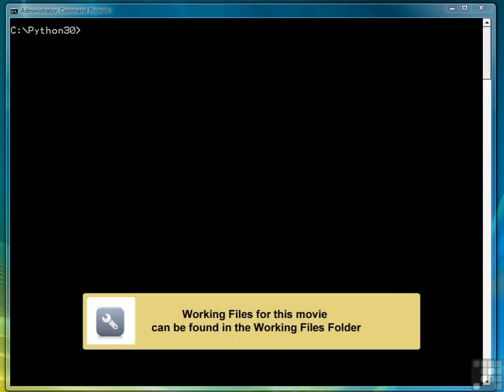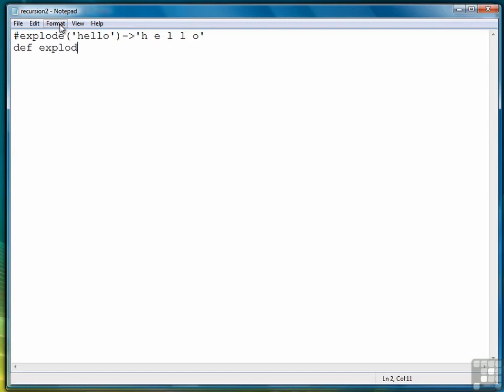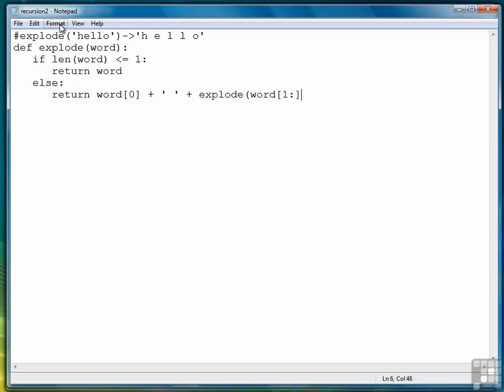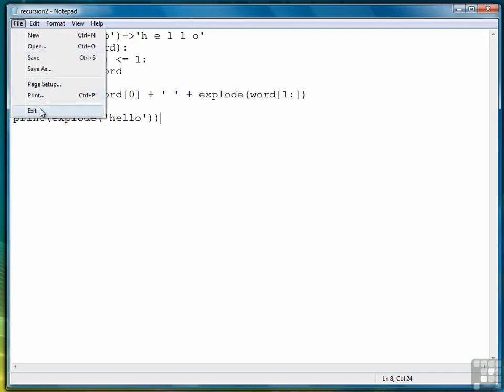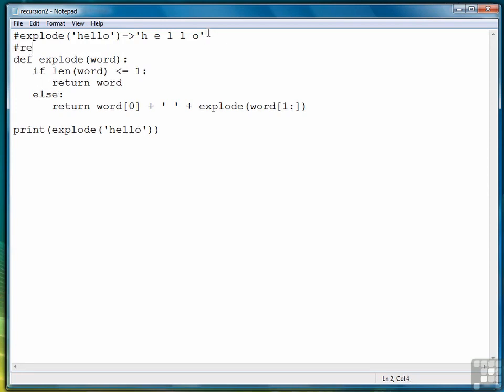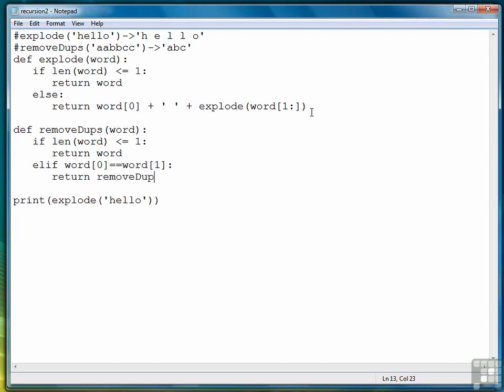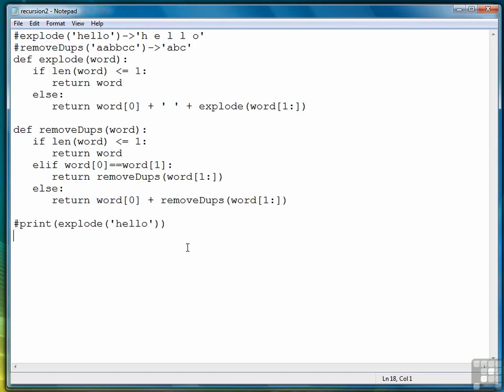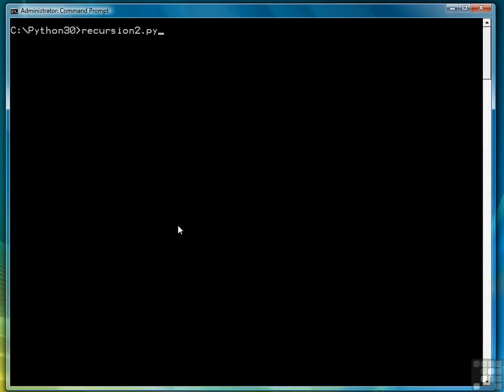Python More On Functions - Recursive Functions Part 2